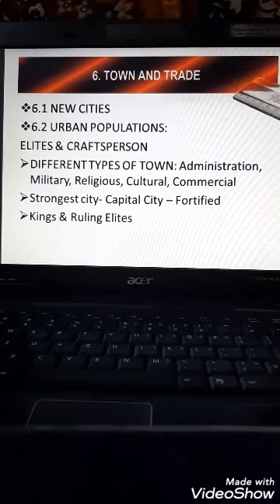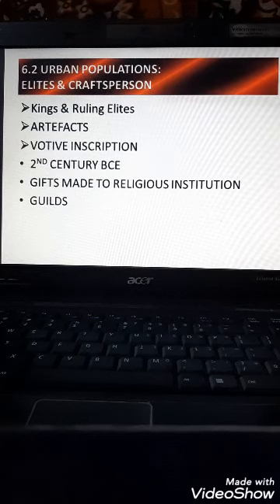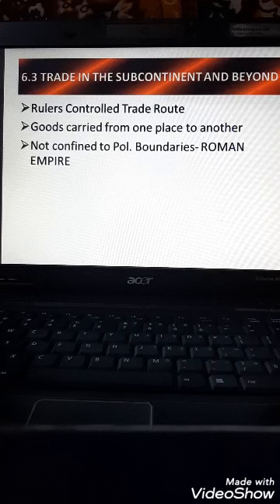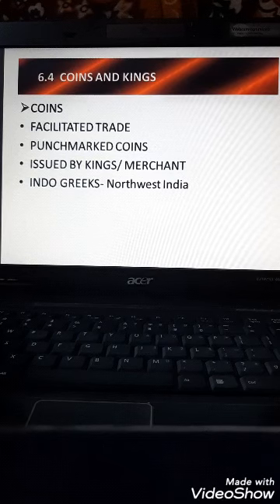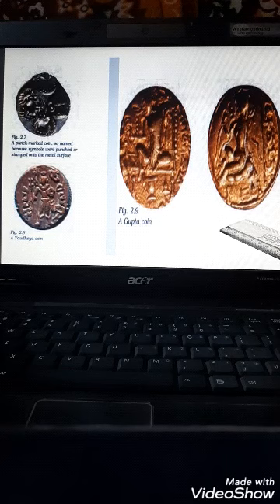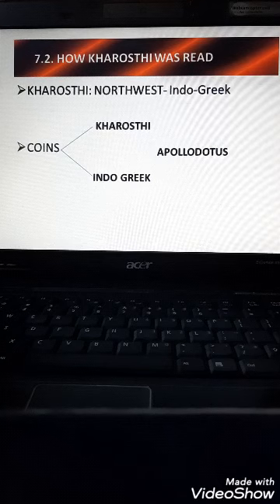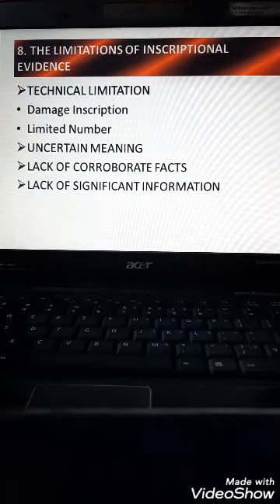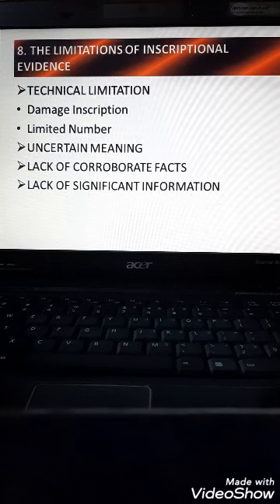ClassXII History Chapter 2 Last Part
Kings Farmers and Town